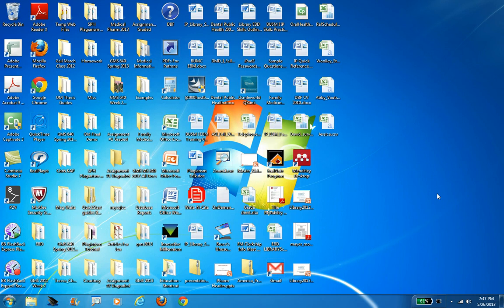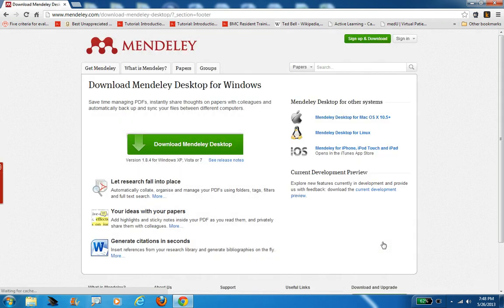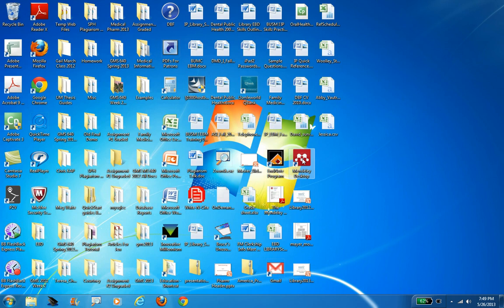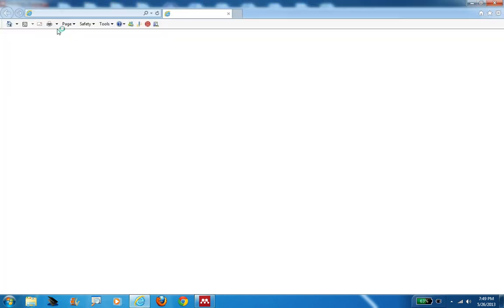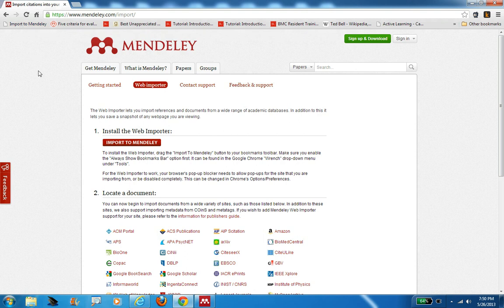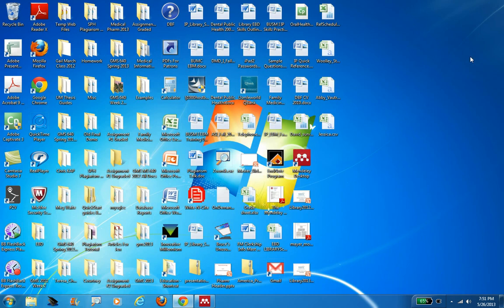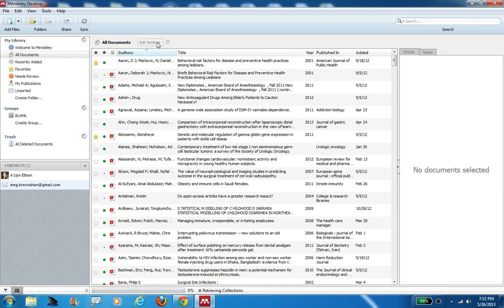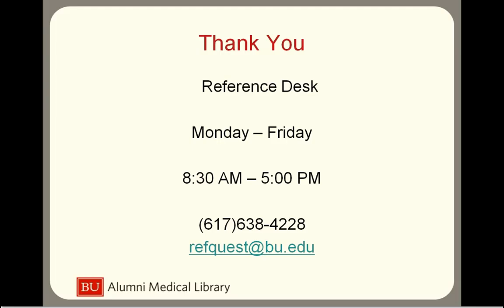Mendeley Installation Tutorial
This tutorial shows how to create a Mendeley account, download the Desktop Client and install several key features such as the Word plugin and Import to Mendeley button.